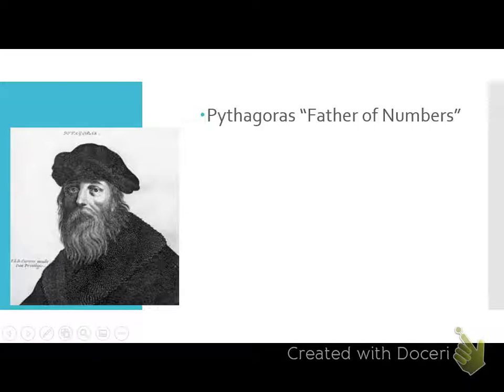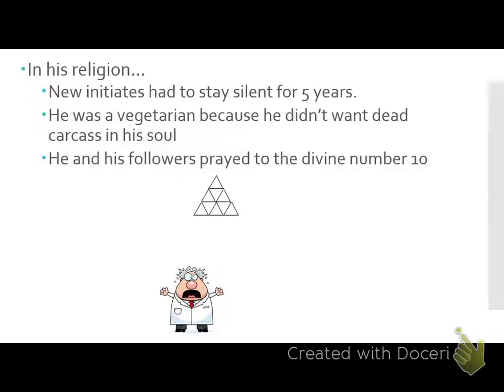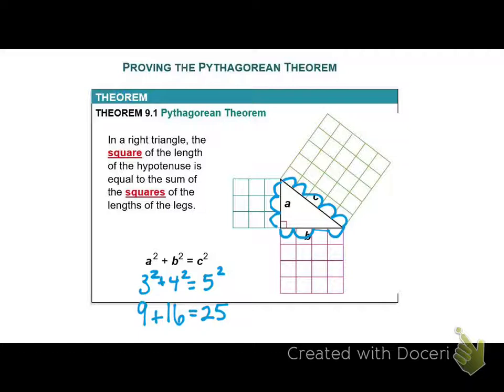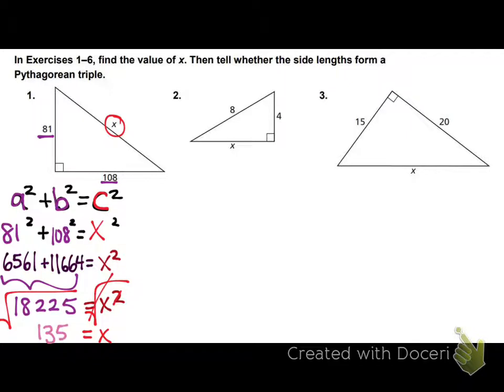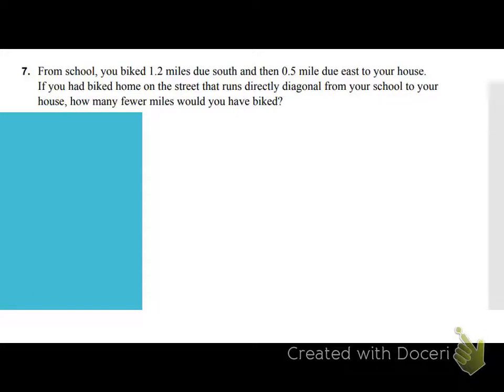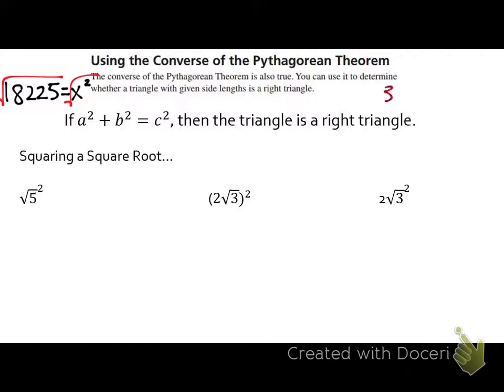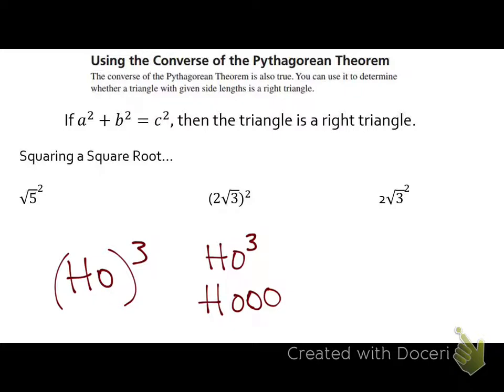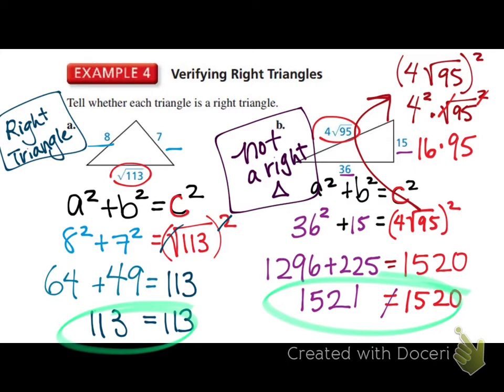9.1 The Pythagorean Theorem (Pt 1)